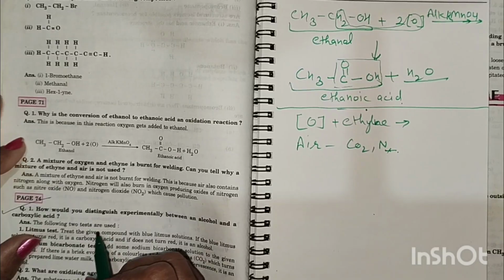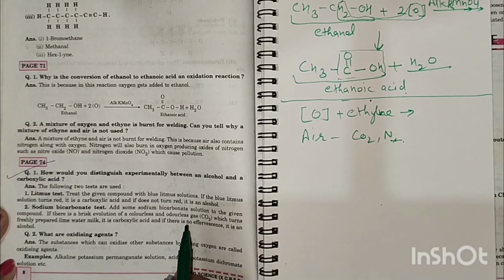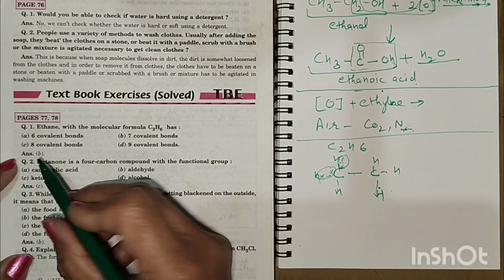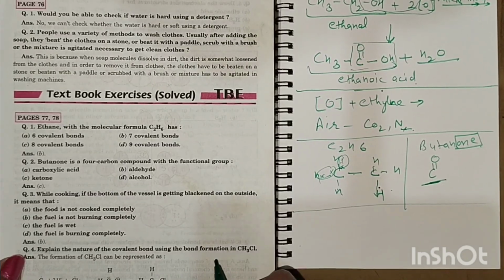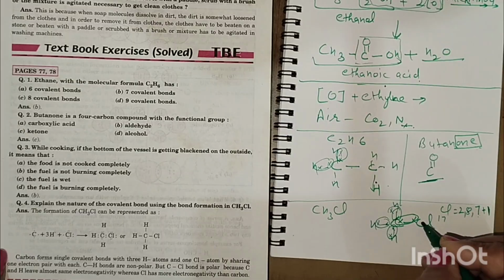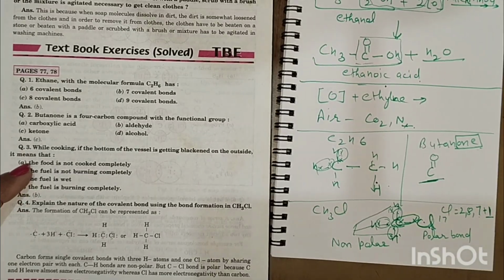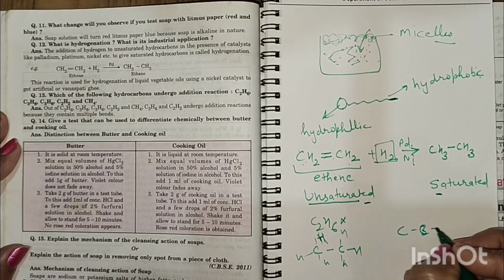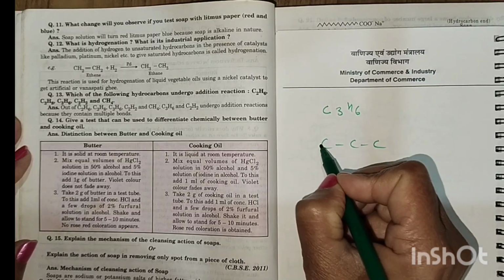Carbon and its Compounds/Rapido Revision/class 10th science/ chapter 4/ NCERT/ Part-2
class 10th Types of chemical properties of carbon compounds
Chemical properties of carbon and its compounds  chapter 4
class 10th Chemical properties of carbon compounds
gradient​​
gradienttext​​
 gradienteffect​​
gradient​​ science
gradientbackground​​
gradientdescent​​
gradients​​
grading​
gradientcolor​​
Geeta​​
geeta